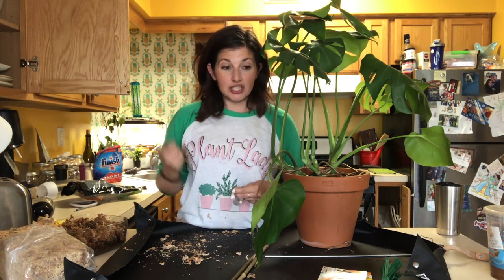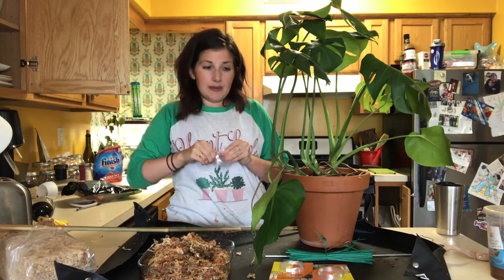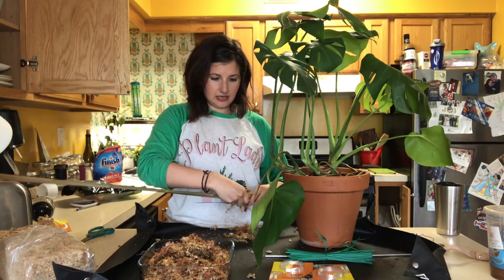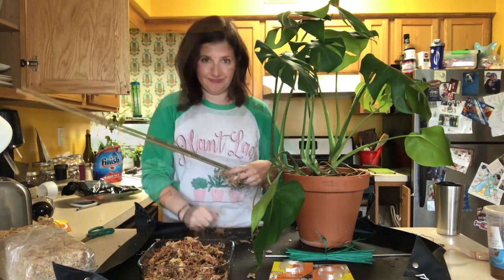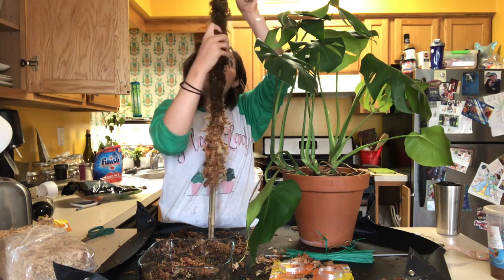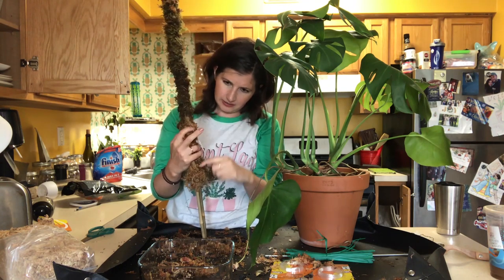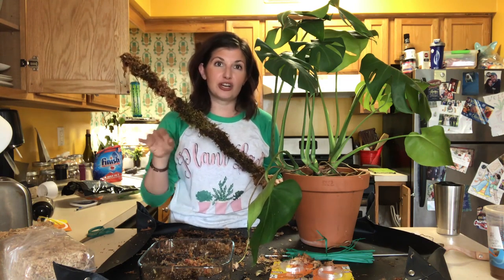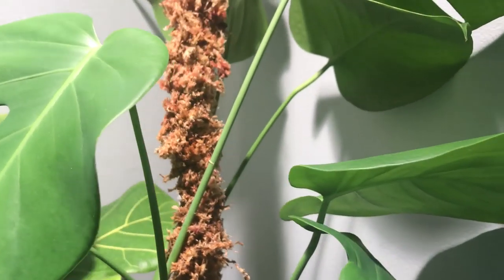Make Your Own Moss Pole for Indoor Climbing Plants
Companion video for episode 42: How to Make a Moss Pole on the Bloom and Grow Radio Podcast. Today I'll show you everything you need to know to make your own moss poles for your climbing plants in your Urban Jungles.

Did you know many of our tropical houseplants live on the jungle floor and climb up neighboring trees to search for the light? By adding moss poles to your pots of your climbing plants, you help replicate their natural surroundings. Tune into the podcast episode to learn more!

Materials used in video:
RT1Home Potting Tarp (a life saver for us messy plant people)